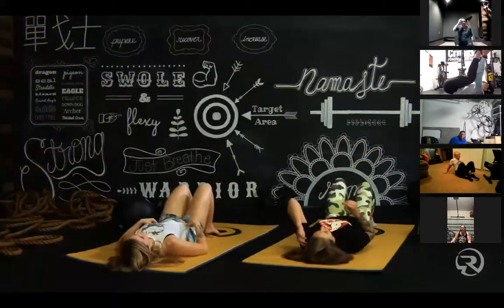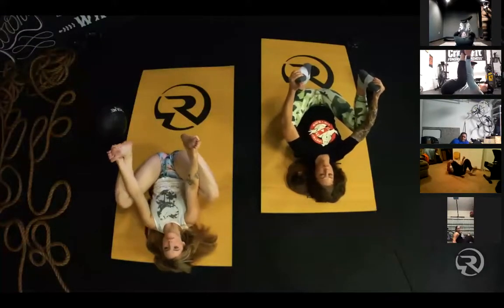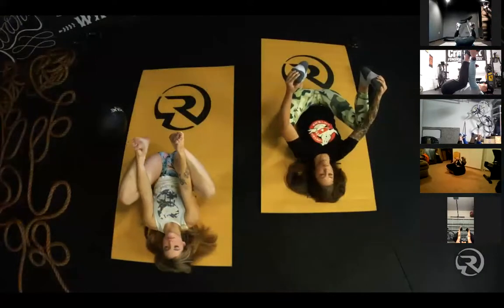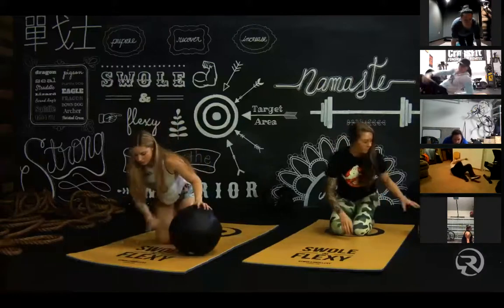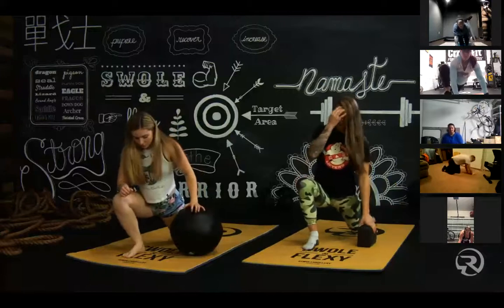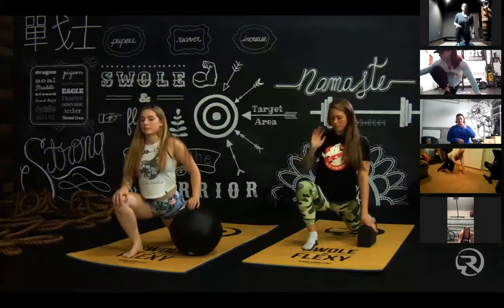SwoleandFlexy with Coach K